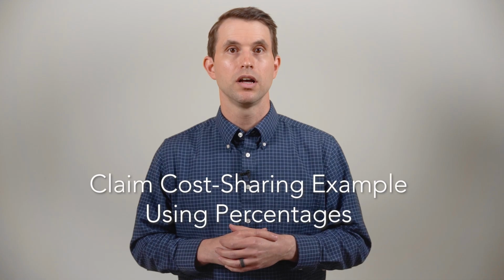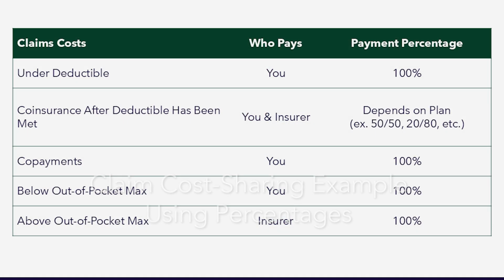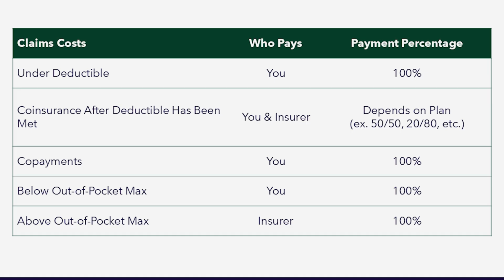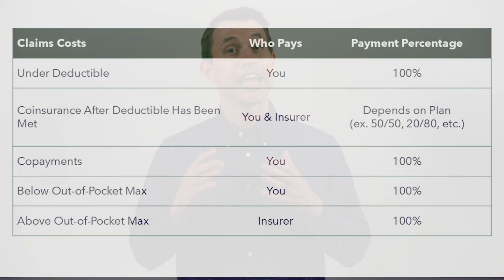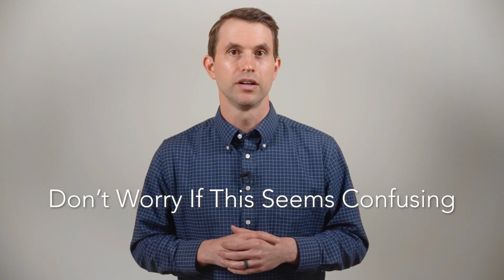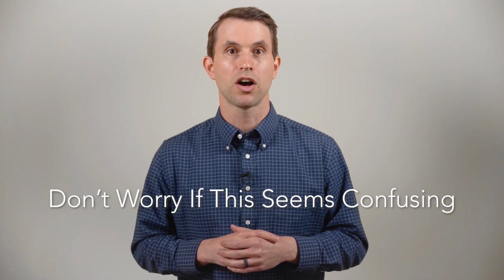Overview of Health Insurance (Video 44 of 63)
Many employers provide health insurance to employees, which is great, but unfortunately this benefit can be complex and intimidating.  Let’s try to demystify it.  By the end of this video you should (1) understand basic health insurance vocabulary, (2) understand what premiums are, and (3) understand how you (as the insured) share payment of costs with the health insurance company.